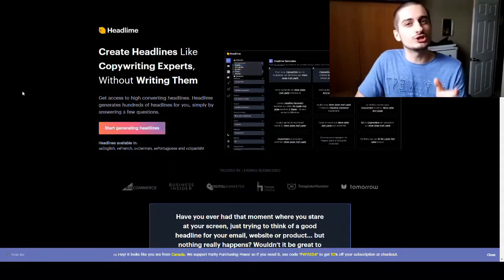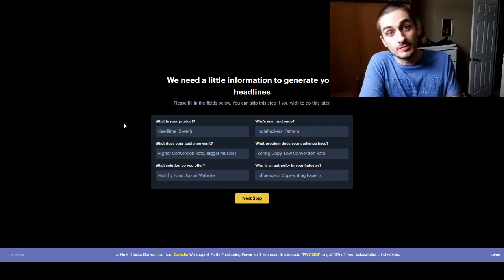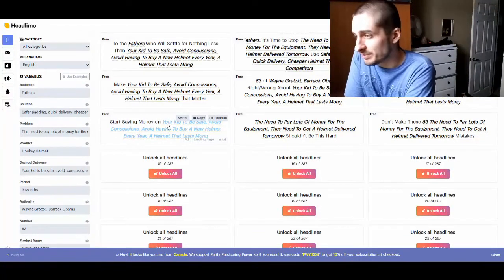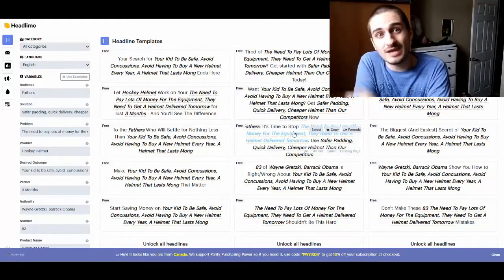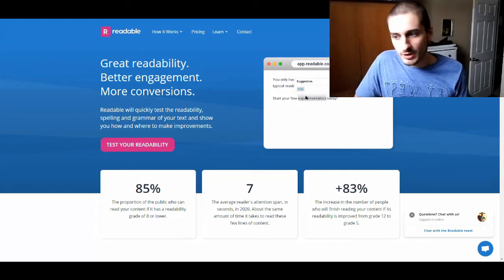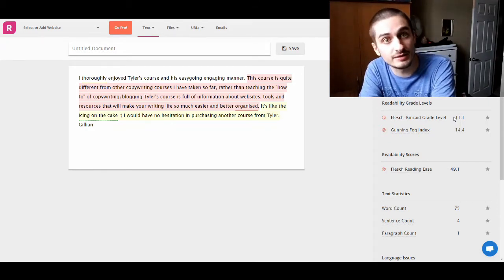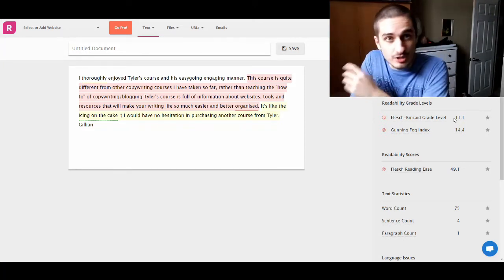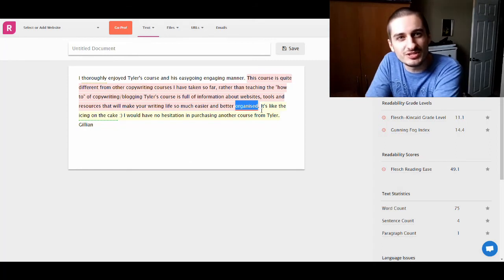The top 3 free tools for copywriters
so in this video I share with you my favorite free online tools that you can use to write better copy faster.

These tools are all free and they are very easy and fast to use but at the same time they can have a very solid impact on the quality of your copywriting.

One of these tools is going to be especially helpful to you if you're struggling with writing headlines with good hooks that people want to click on.

But to be honest all of these three tools are very good and definitely worth checking out especially if you're a beginner because these are not just tools that will help you ride better copy but you can learn very important lessons about copyrighting through using these tools because they're going to show you what really matters when you're writing copy.

And in this video I'm going to be with you how you can use these tools and I'm also going to be sharing with you a lot of tips that I learned about copywriting that most copywriting courses don't teach you that you can learn through using these three free tools.